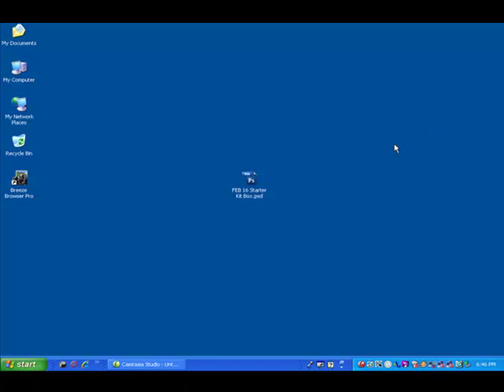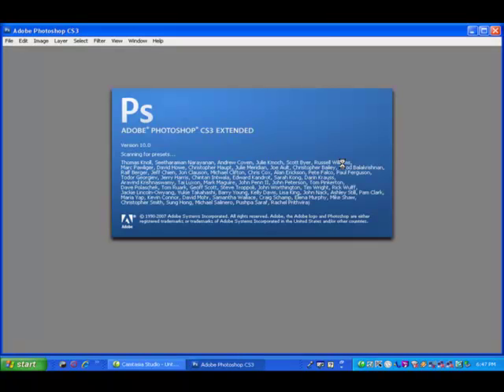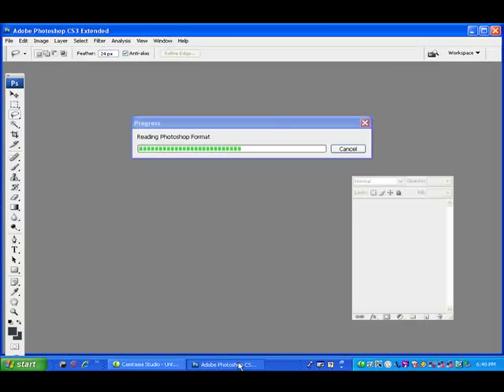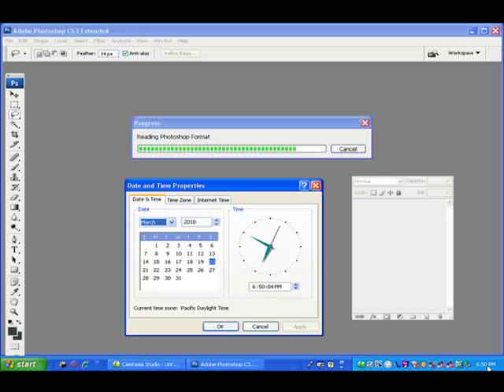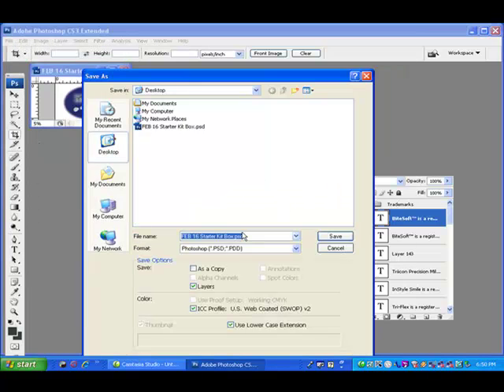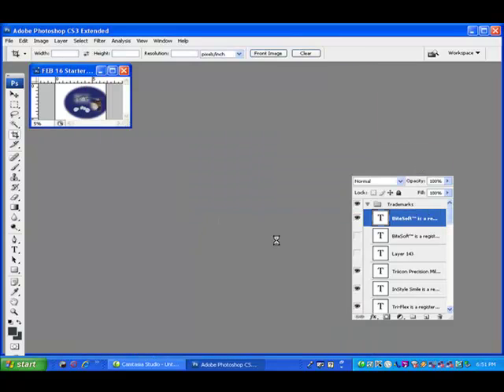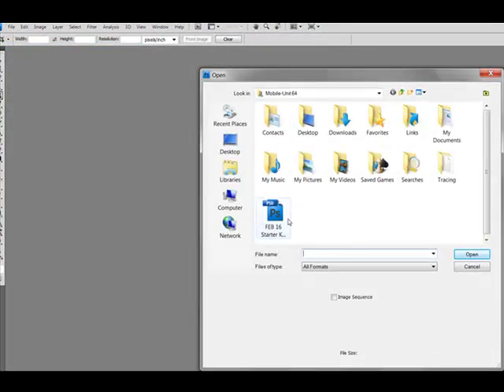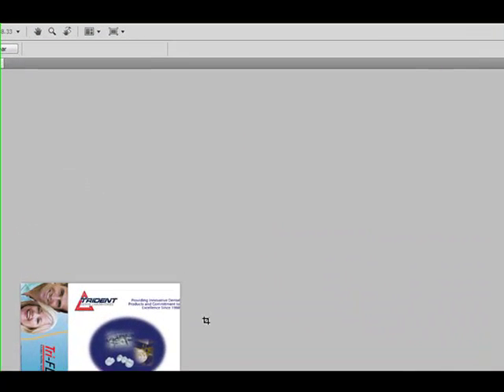Review on Dell Precision M6500 & Photoshop CS4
Wow! Welcome to the WONDERFUL WORLD OF 64-BIT M6500 WITH 64 BIT PHOTOSHOP!
No turning back now.  QUAD EXTREME CORE (8 CPUs) - Once you have it ... asta la vista 32 bit.  This video was a comparison on a 2005 DELL XPS GEN 2, the NEW DELL PRECISION M6500.  I also tested a DELL PRECISION 690 AND THE 690 HAS DOU CORE XEONS (4 CPU's) and IT STILL DOES NOT COMPARE TO THE M6500.  I get the same taskbar INCHING its way to a completed task.

15 Minute Renderings on XPS is now 5 minutes on the M6500!

 Here are other interesting links.

Adobe and Intel(R) Core i7 Mobile Processor (8 cup'S)

AND